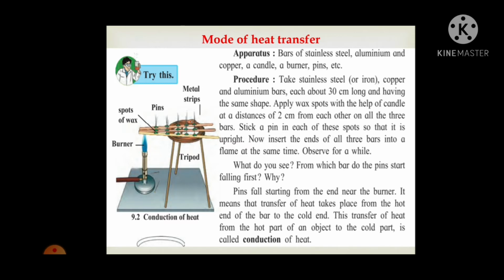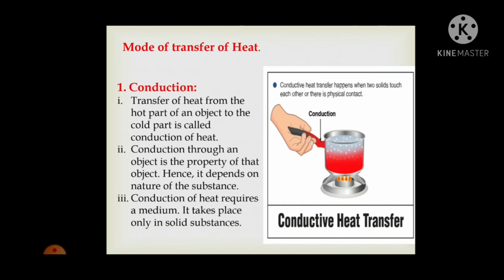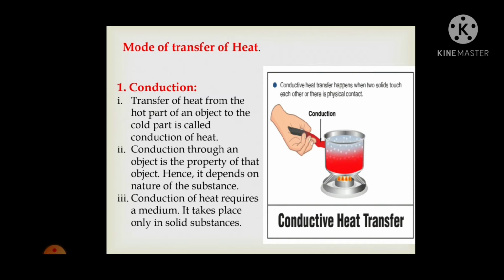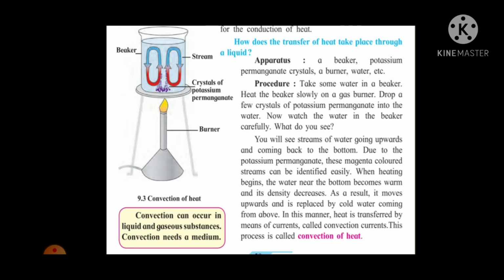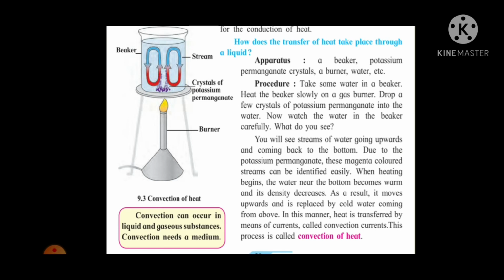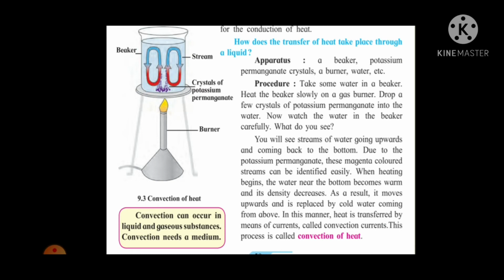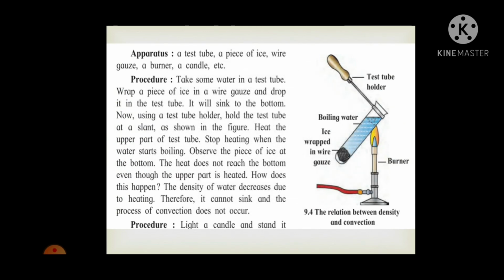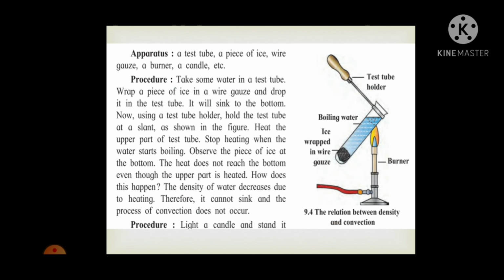Scholar's Academy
Science Maharashtra board
Chapter Heat
Sub topic: Mode of transfer of heat
mode of transfer of heat